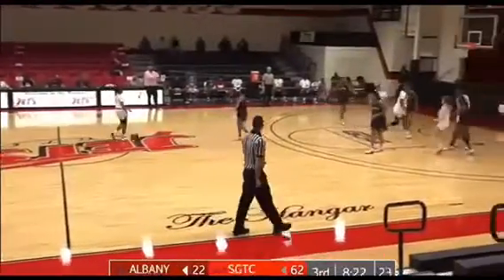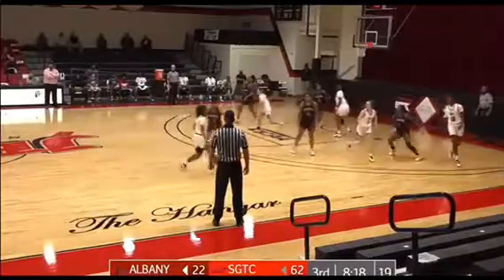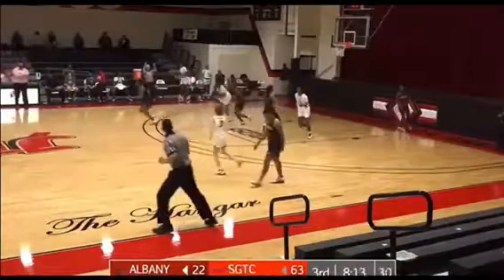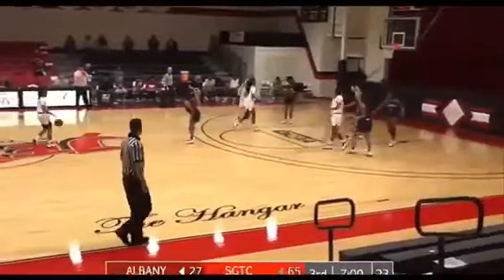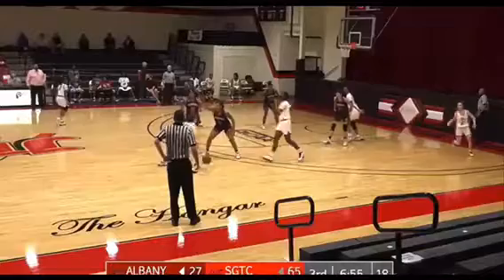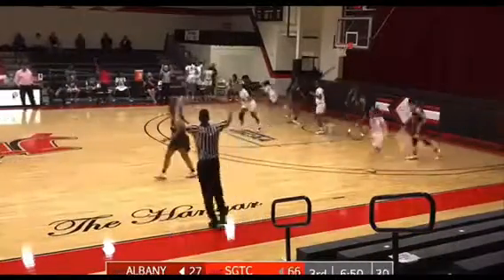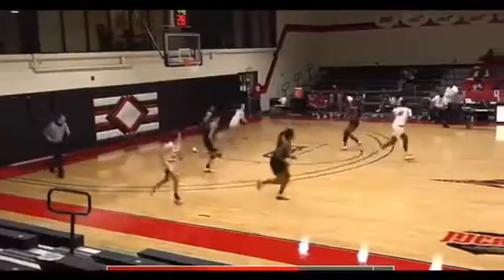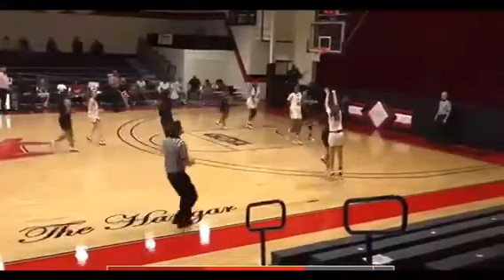Abby Solway combo guard highlights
Highlight video of scoring combo guard Abby Solway